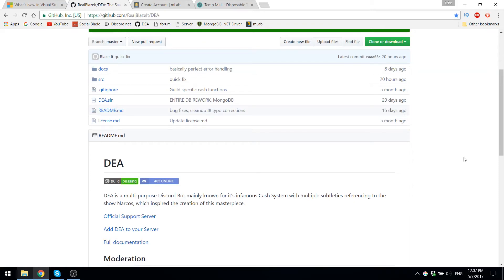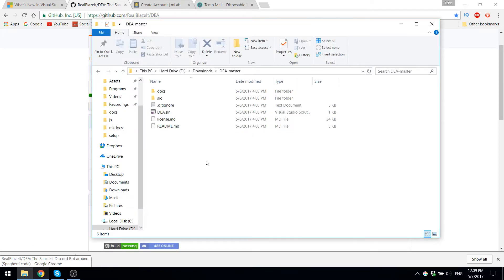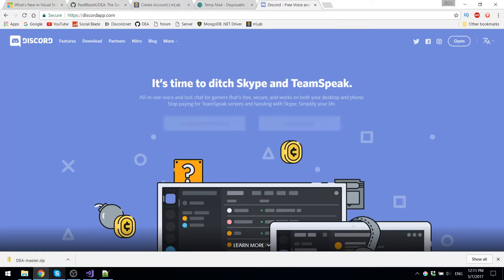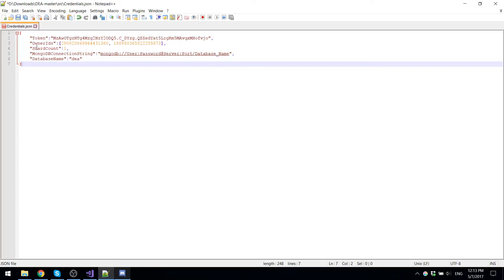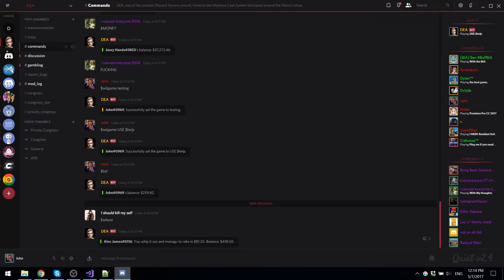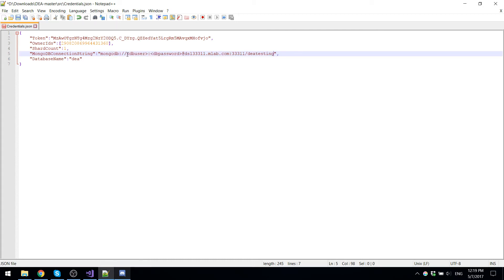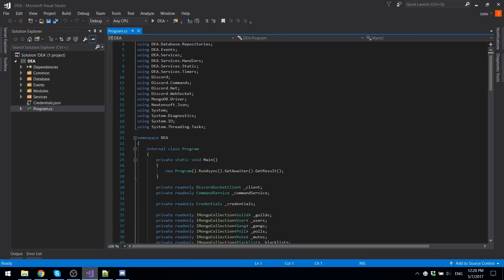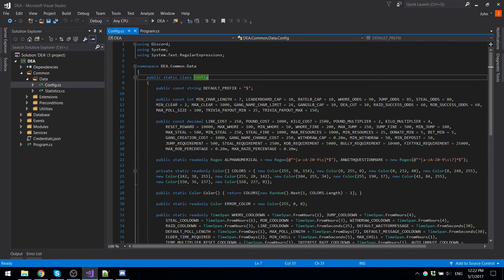Host the DEA Discord Bot created using the Discord.NET API Wrapper!